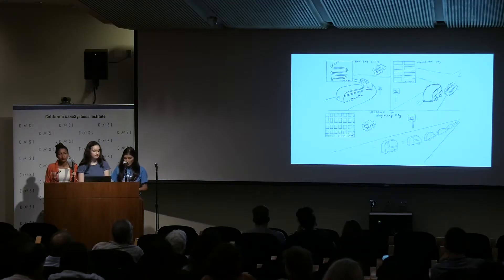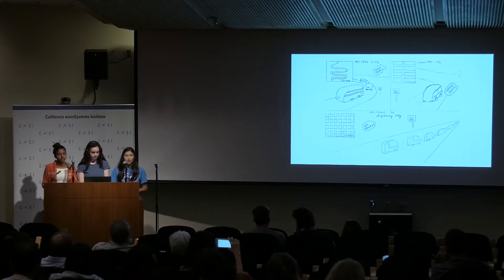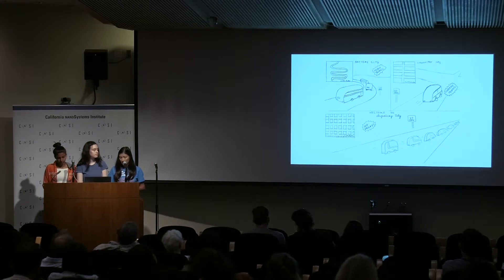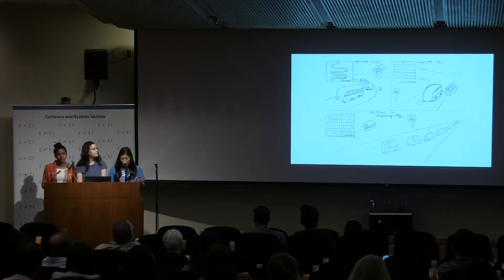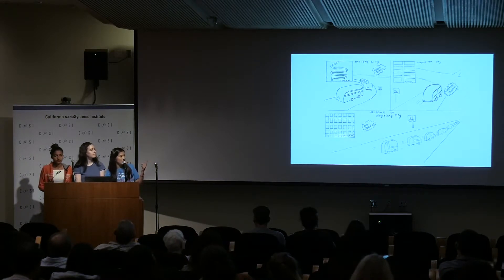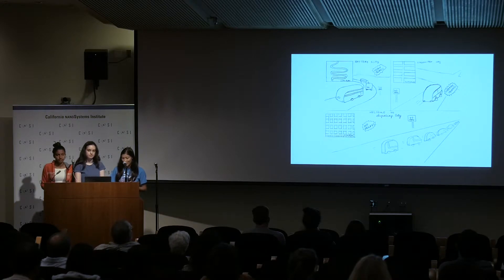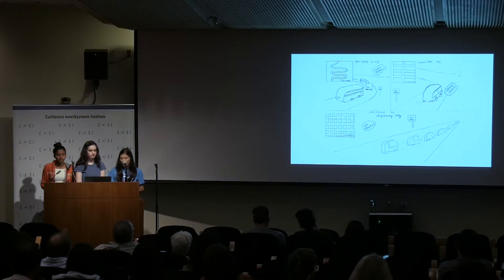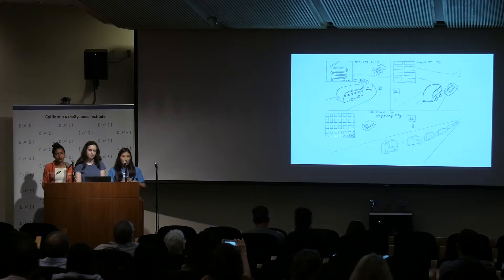2018 Nanoscience Lab Session A Group 5 (Supercapacitor)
The CNSI Nanoscience Lab Summer Institute is an exclusive summer workshop for high school students interested in advanced science and technology. During this five day program, students have the unique opportunity to explore questions similar to those currently investigated by the scientific community. The program involves hands-on experiments that combine vigorous scientific methodologies and techniques with projects that are both fun and exciting. Moreover, these experiments, designed by UCLA researchers, teach students the key concepts of nanoscale phenomena that make nanoscience and nanotechnology one of the most exciting fields of research today.